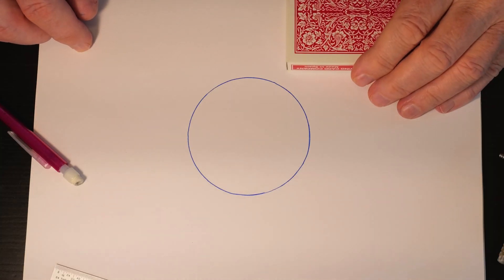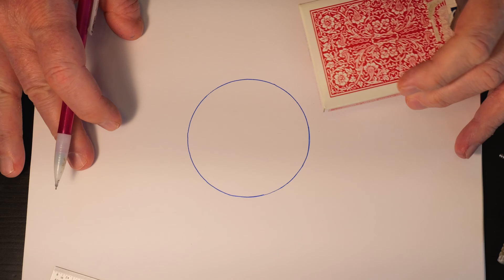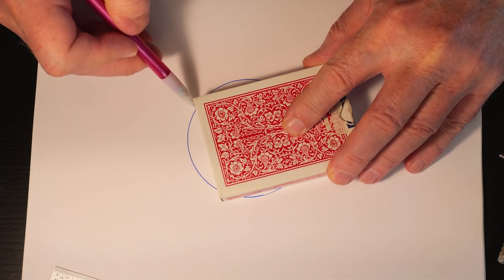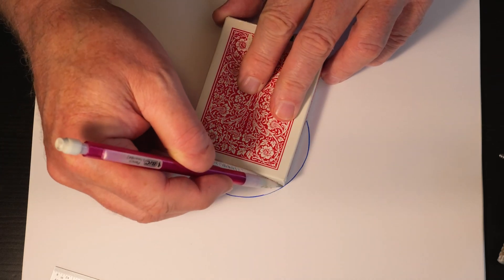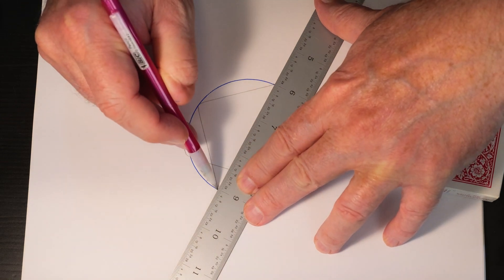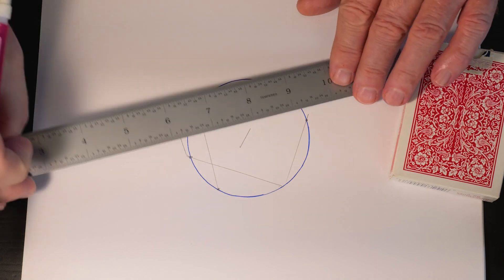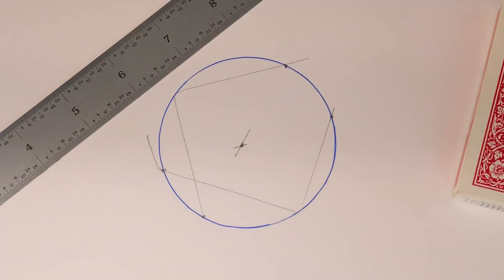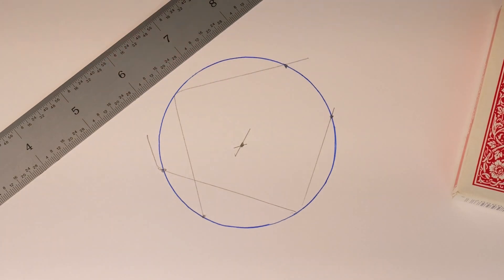Workshop Geometry: Find the Center of a Circle (Method 3)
In this video, Randy Maxey shows how to find the center of a circle with a square (or a deck of cards) and a compass.